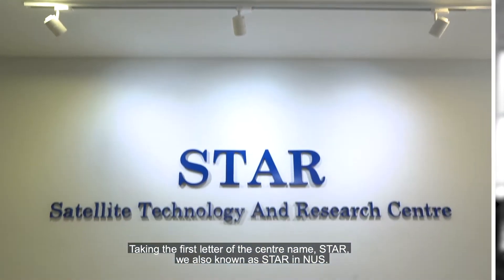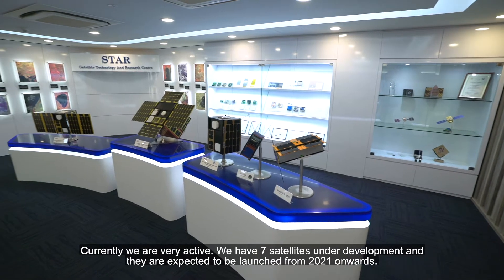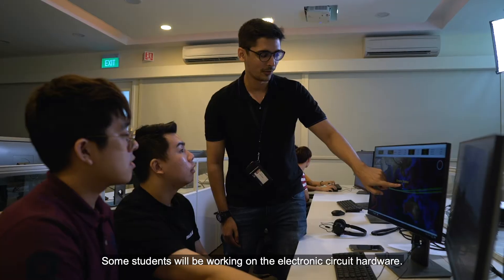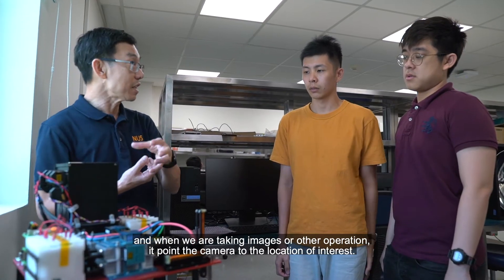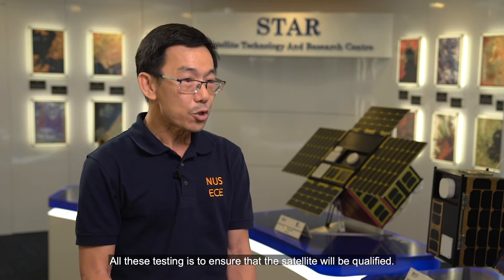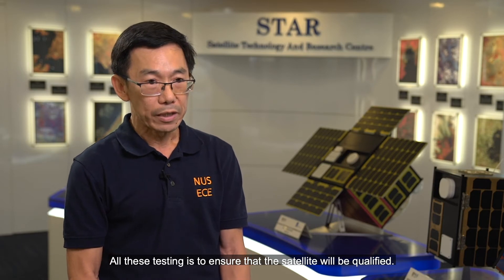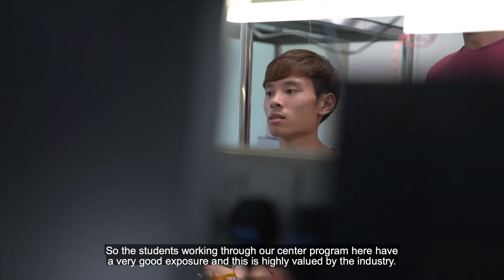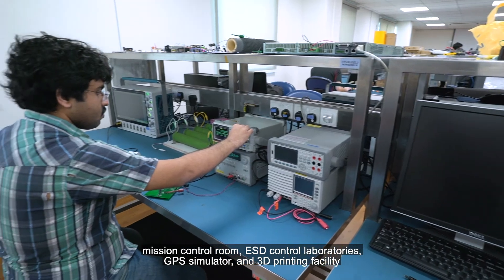𝗡𝗨𝗦 𝗦𝗮𝘁𝗲𝗹𝗹𝗶𝘁𝗲 𝗧𝗲𝗰𝗵𝗻𝗼𝗹𝗼𝗴𝘆 𝗮𝗻𝗱 𝗥𝗲𝘀𝗲𝗮𝗿𝗰𝗵 𝗖𝗲𝗻𝘁𝗿𝗲 (𝗦𝗧𝗔𝗥)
Satellite Technology and Research Centre was setup in 2018 under the Department of Electrical and Computer Engineering. Taking the first letter of the centre name, STAR, we also known as STAR in NUS. In STAR, we build small scale satellites typically weighing less than 50kg.